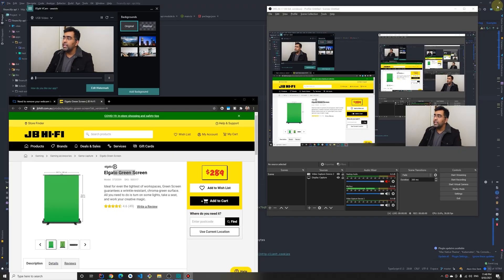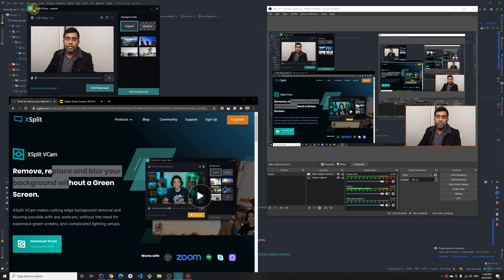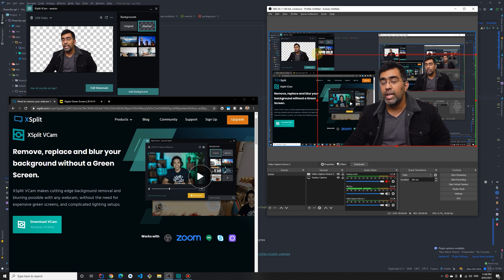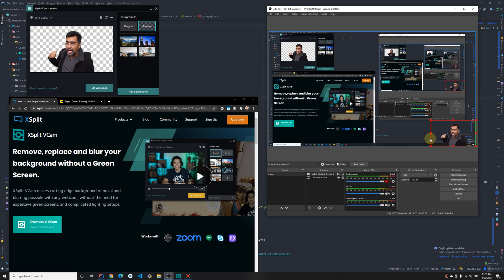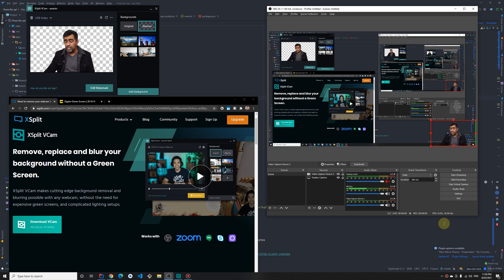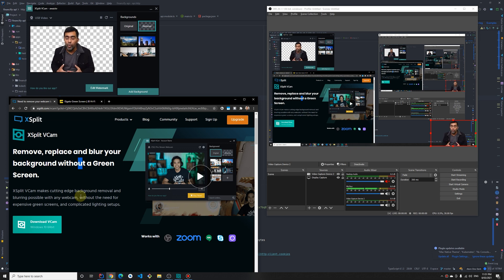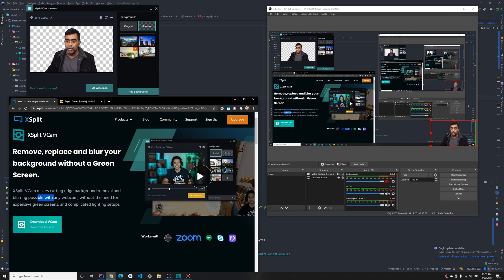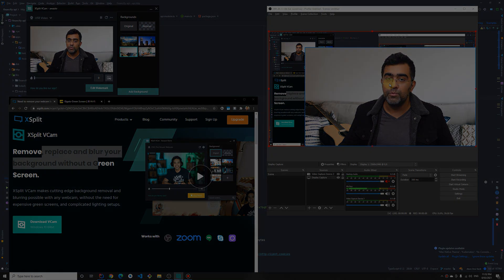How to remove background without Green Screen - xSplit Vcam Review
XSplit VCam makes cutting edge background removal and blurring possible with any webcam, without the need for expensive green screens, and complicated lighting setups.